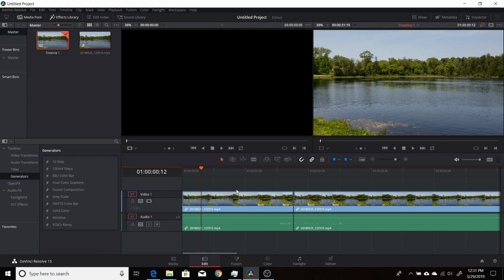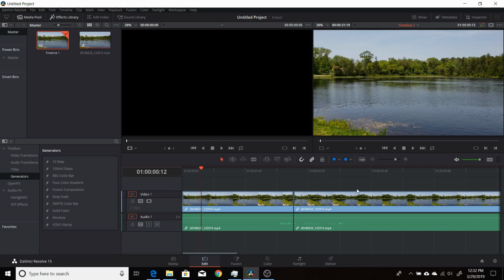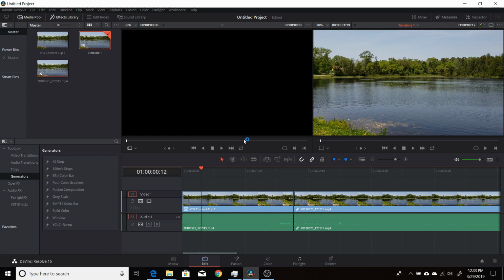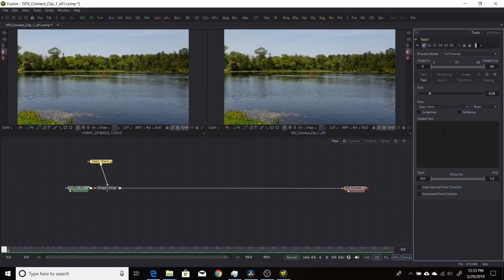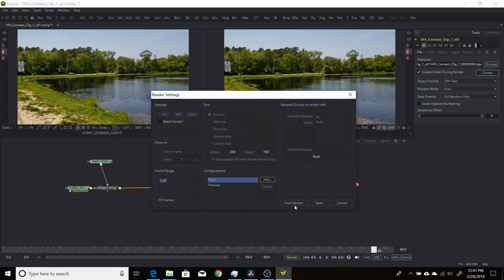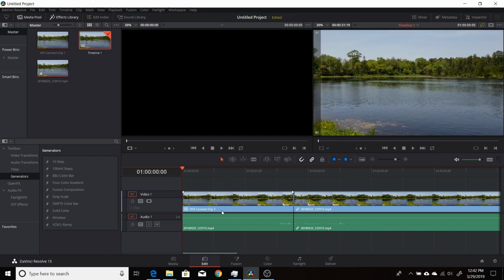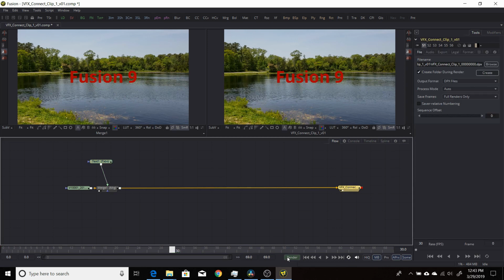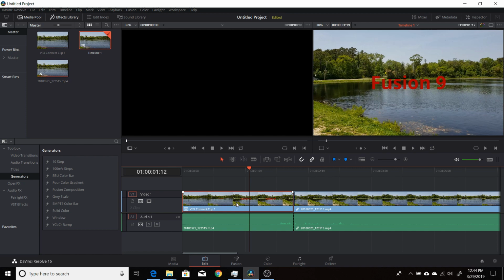Resolve 15 | VFX Connect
This video demonstrates how to use VFX Connect in Resolve 15.